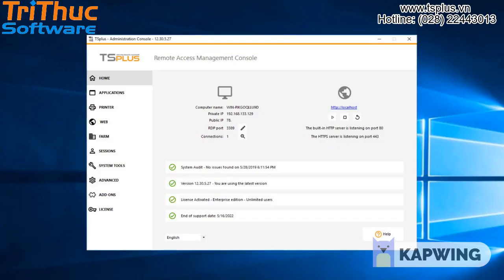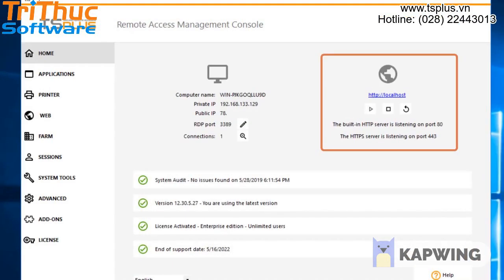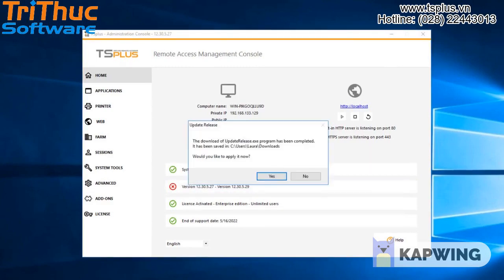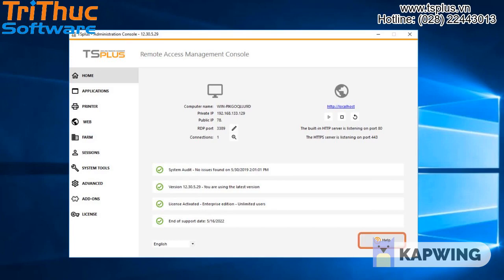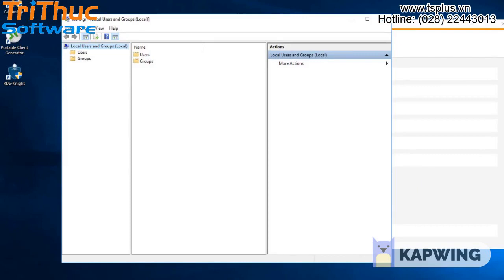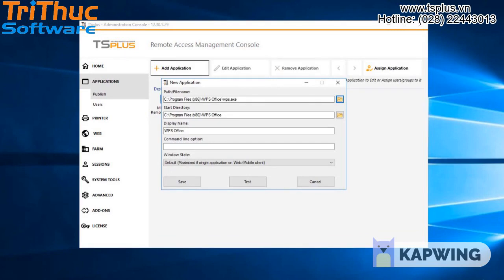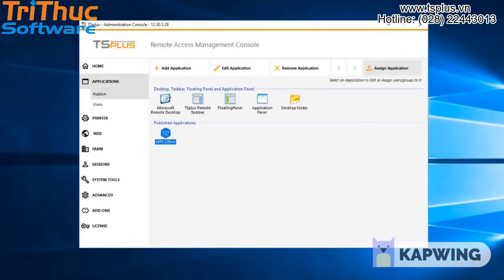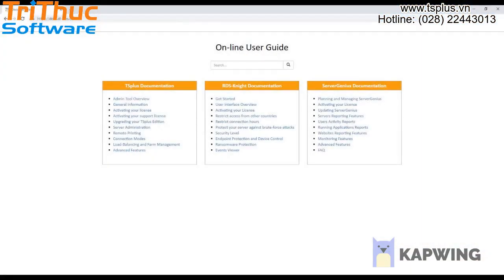Bắt đầu với TSPlus V12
Bắt đầu với TSPlus